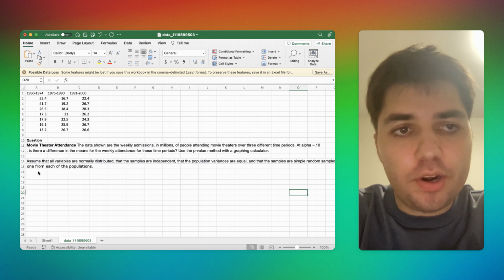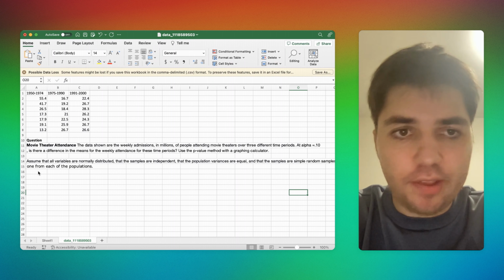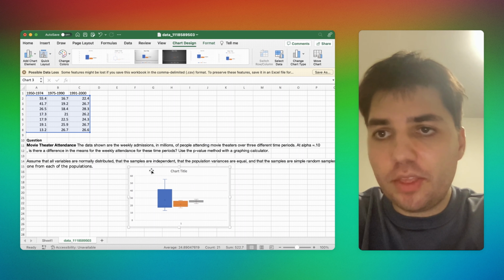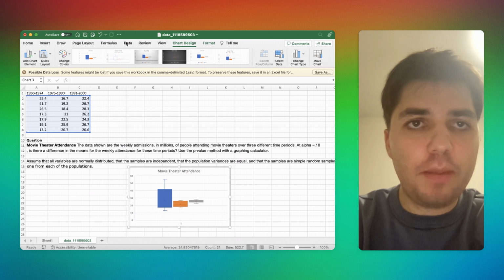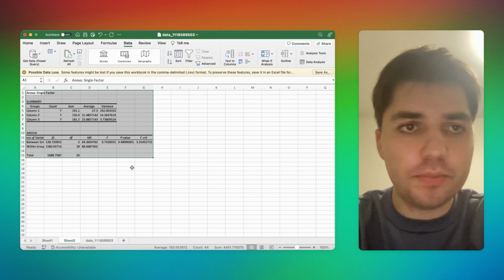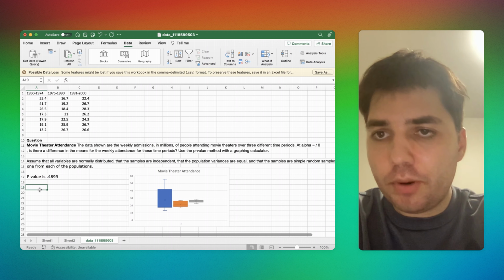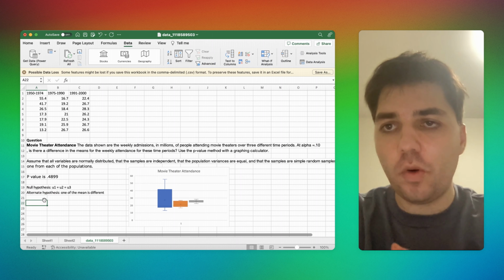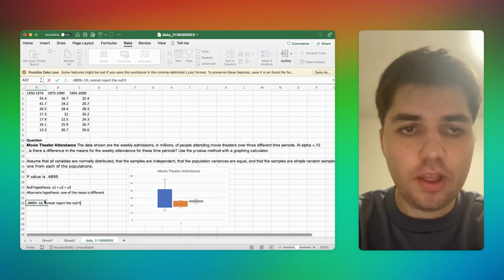How to Perform a One-Way ANOVA Test in Excel: Step-by-Step Tutorial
Welcome to our YouTube video on "How to Calculate a One-Way ANOVA Test in Excel: Step-by-Step Tutorial"! 📊🧪

In this comprehensive tutorial, we will guide you through the process of performing a One-Way Analysis of Variance (ANOVA) test using Microsoft Excel. ANOVA is a powerful statistical technique that allows us to compare the means of three or more groups, helping us draw meaningful conclusions from experimental or survey data.

🔍 What you'll learn:

Understanding the concept and importance of One-Way ANOVA in data analysis.
Organizing your data effectively for ANOVA testing in Excel.
Step-by-step instructions on how to set up and execute the ANOVA test.
Interpreting the results, including the F-statistic and p-value.

📈 Excel provides a user-friendly environment to conduct statistical tests, and by the end of this video, you'll be confident in performing your own One-Way ANOVA tests to gain valuable insights from your data.

💻 Whether you're a student working on a research project, a scientist analyzing experimental results, or a data analyst exploring survey data, understanding ANOVA will be a valuable addition to your analytical toolkit.

🎓 No prior statistical knowledge is required. We will break down the ANOVA test into simple, easy-to-follow steps, making it accessible to learners of all levels.